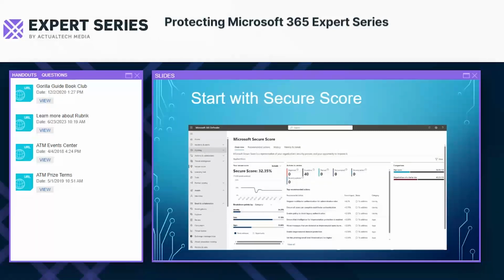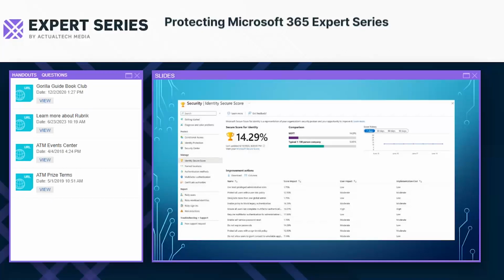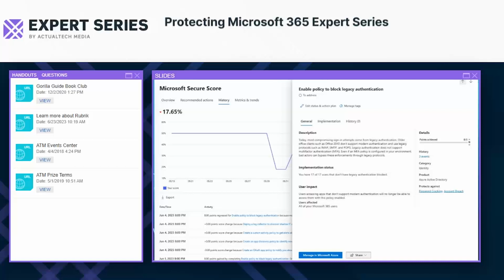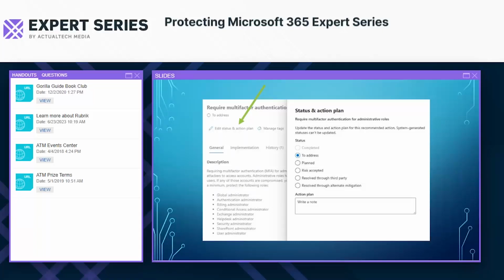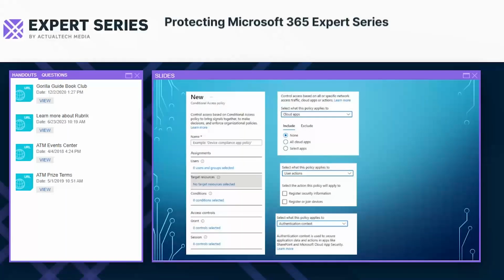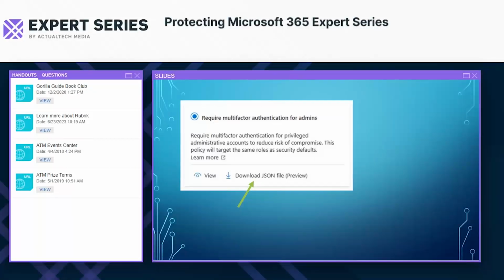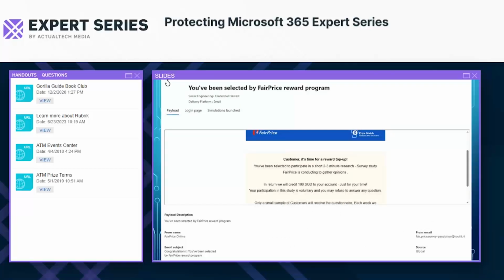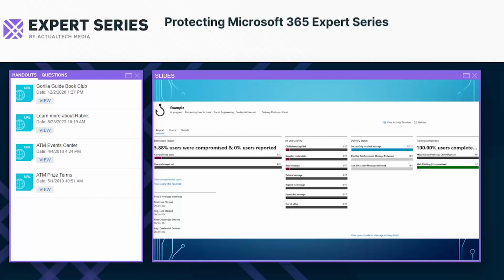Protecting Microsoft 365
Microsoft 365 was already on a fast adoption trajectory when the remote work boom with Teams gave it a rocket boost. The furious pace of adoption means some security considerations fell to the wayside for organizations, while the mass use of the new technology has also created unanticipated security issues.

Attend this Expert Series, to hear a multiple-time Microsoft MVP break down the security issues around Microsoft 365 and Teams. After learning about the common ways that attackers are successfully compromising Microsoft 365, you'll hear about best practices, tips, and tricks for defending one of the world's most widely used SaaS platforms.

As an added bonus, expect to come away with valuable pointers to excellent but little-known resources, checklists, and how-to-articles from deep within Microsoft's voluminous online documentation.